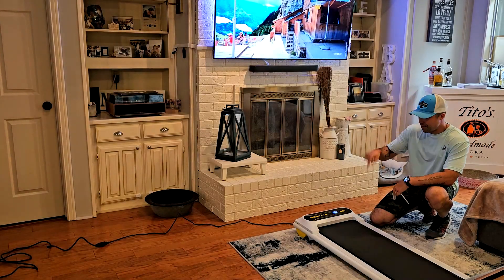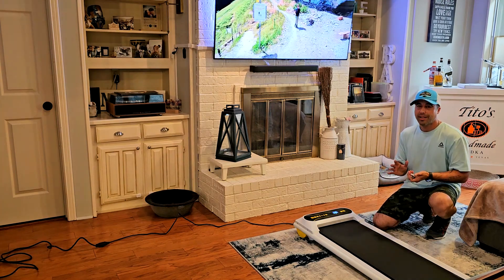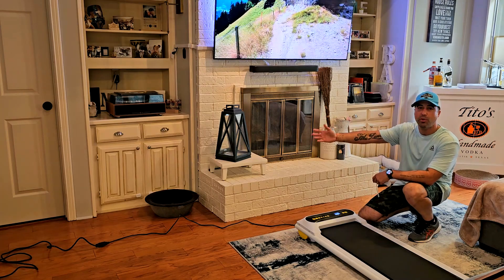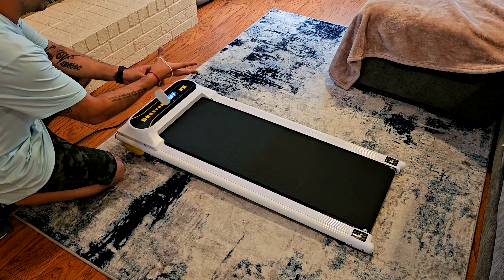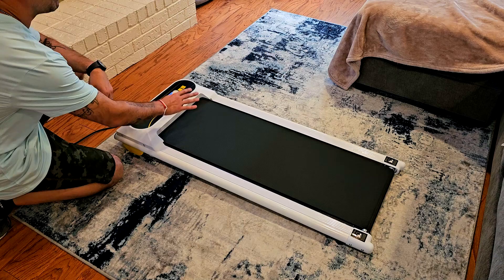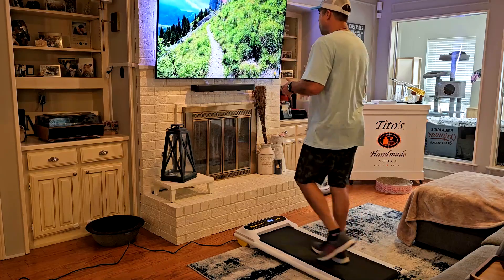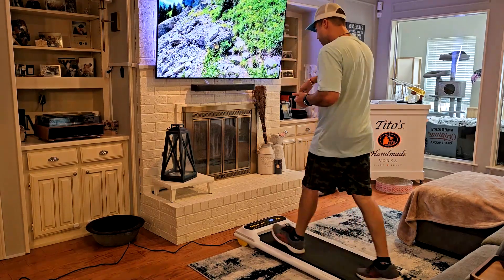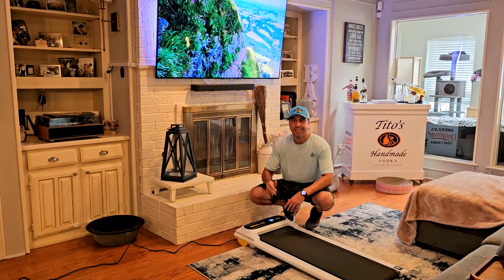Transform Your Home Office with a Mini Walking Treadmill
Check Today's Price and Availability on AMAZON
Product ASIN: B0CNK38R1W
Product Description:
Upgrade your home office with a mini walking treadmill! In this video, we review the best walking pad options for your home workspace. Say goodbye to sitting all day and hello to a healthier, more active workday!
2 Pack LED Video Light